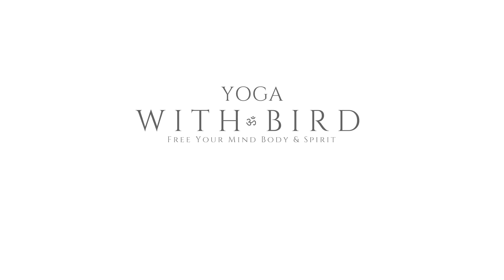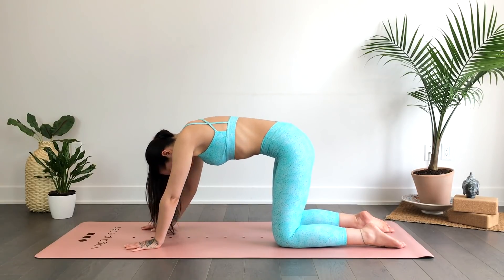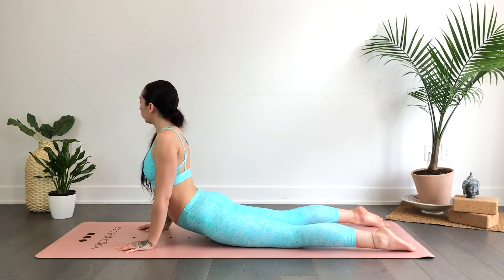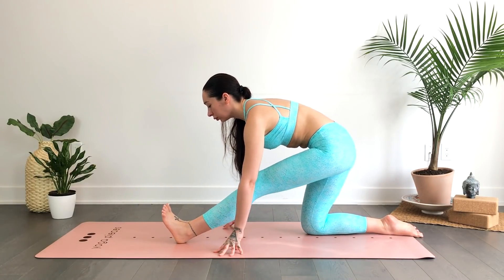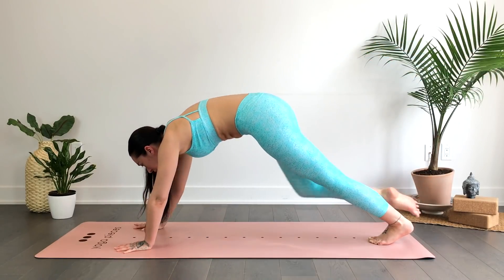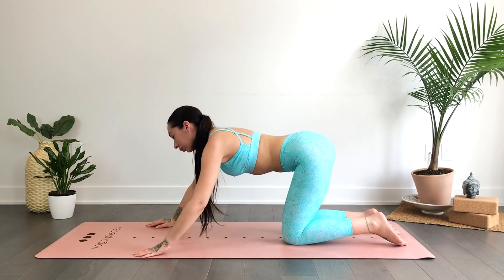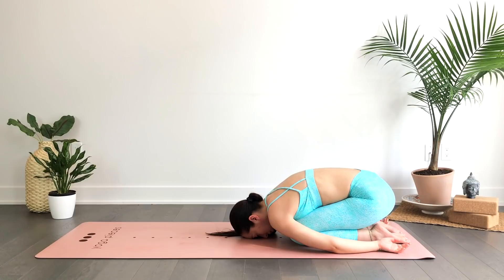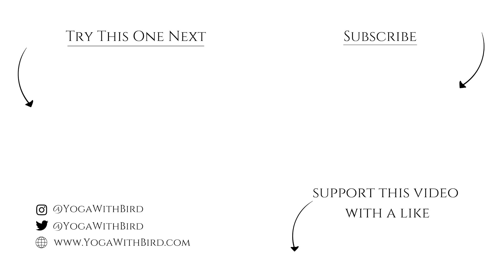10 Minute Morning Yoga Full Body Stretch ( Feel Your BEST! )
This is a quick 10 minute morning yoga full body stretch to help you get your day started feeling your absolute best.
Doing this class will help to release tension from the entire body, promote circulation, relaxation all while energizing you and improving focus for your day ahead.
This 10 min yoga class will incorporate some of the best morning stretches and movements.
Feel free to have some yoga props near by like pillows, bolster or blocks to modify if need be.

OUTFIT: Healing Springs set from Liquido Active.

 & support.